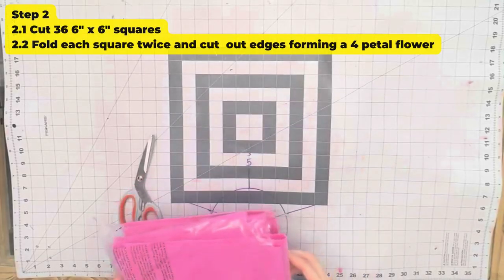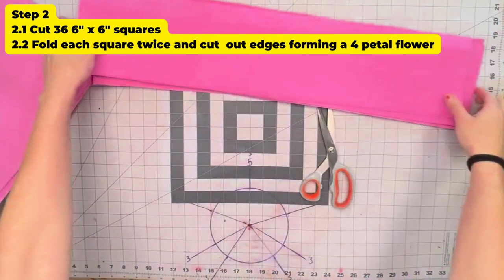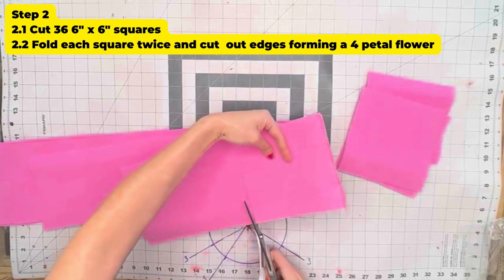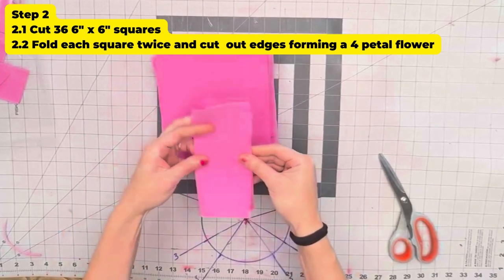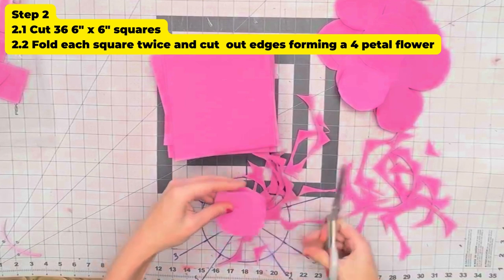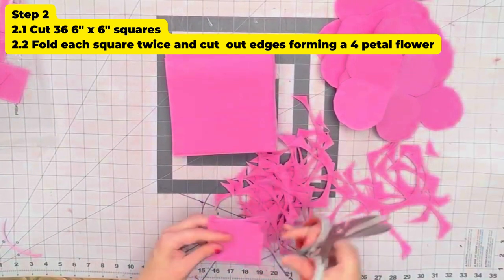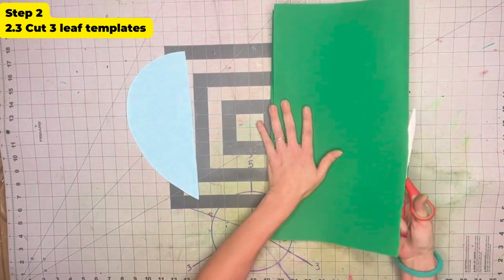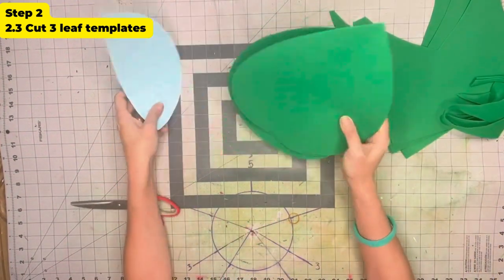How to make a Giant Hydrangea Tutorial Part 2- cutting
Unleash your creativity and learn the secrets of crafting a breathtaking Giant Hydrangea flower with our comprehensive online tutorial. Through a series of instructional videos, you'll discover the step-by-step process of cutting petals and leaves, painting them to perfection, thermoforming for realistic texture, and skillfully assembling and wiring all 36 flowers with buds and 3 leaves to create a stunning floral masterpiece.

Link to Free Membership On Flower Craft Academy Here (FREE videos, instructions and Templates)

Indulge in the art of floral craftsmanship with our immersive online tutorial, where you'll embark on a transformative journey to create an enchanting Giant Hydrangea flower. Throughout this course, you'll delve into the intricate techniques required to capture the elegance and allure of the Hydrangea. From cutting delicate petals and leaves to painting them with artistic finesse, thermoforming for lifelike texture, and skillfully assembling and wiring all 36 flowers with buds and 3 leaves, you'll acquire the skills and knowledge to craft a show-stopping floral masterpiece.

Begin your creative adventure by familiarizing yourself with the course curriculum and the materials included in your kit. Our carefully curated kit contains all the essentials required for this project, saving you time and effort. Additionally, gather tools such as scissors, wire cutters, floral wire, foam, paintbrushes, craft paint, and any additional materials you prefer to enhance your Hydrangea creation. Create a clean and organized workspace to ensure an optimal learning experience.

Immerse yourself in the art of precision as you cut out the foam pieces for the Hydrangea's petals and leaves. Follow the instructional videos closely, utilizing the provided templates and recommended cutting techniques. Each petal and leaf is intricately designed to mirror the natural beauty of the Giant Hydrangea. With careful attention to detail, you'll bring forth the captivating essence of this beloved flower.

Embrace your artistic expression as you paint the petals and leaves of your Giant Hydrangea flower. Refer to the tutorial videos for guidance on painting techniques, color blending, and shading. Utilize craft paint or your preferred paint medium to infuse vibrancy and depth into each foam piece. With every stroke, you'll infuse life into your Hydrangea, capturing the delicate nuances of its petals and foliage.

Uncover the transformative power of heat as you thermoform the foam pieces to create lifelike texture and dimension. Utilize a heating tool, such as a heat gun, to carefully mold and shape the petals and leaves. The tutorial videos will guide you through this process, ensuring your Giant Hydrangea blooms with stunning realism. Embrace the artistry of thermoforming as you breathe life into each individual piece.

In the final step, bring all the individual components together to create a breathtaking Giant Hydrangea flower. Skillfully assemble and wire all 36 flowers with buds, carefully considering their placement and symmetry. Additionally, attach the 3 leaves to enhance the overall composition. Utilize floral wire, wire cutters, and your creative intuition to ensure a sturdy and visually captivating structure. The assembled flowers and leaves will then be connected to a giant stem, creating a mesmerizing display of botanical elegance.